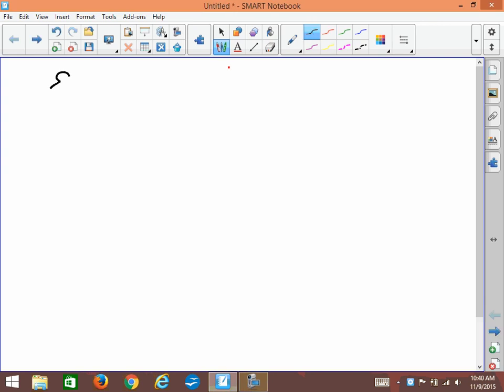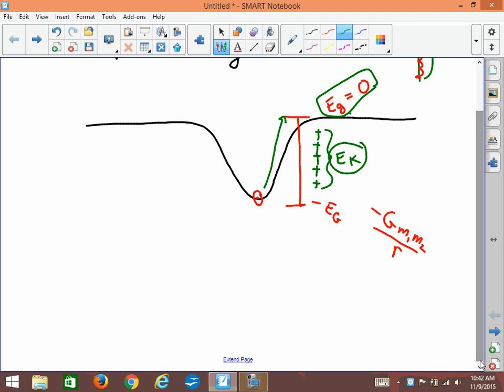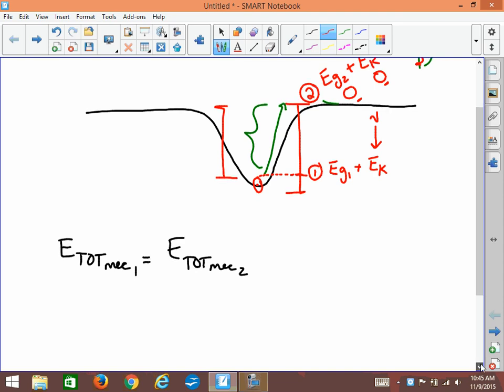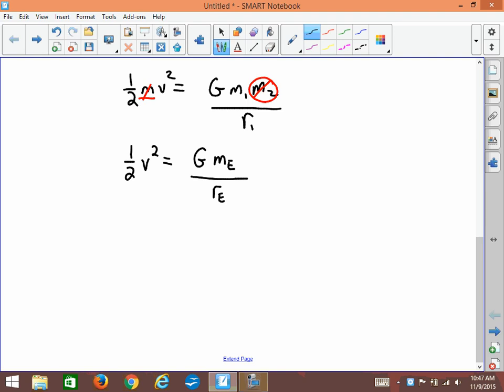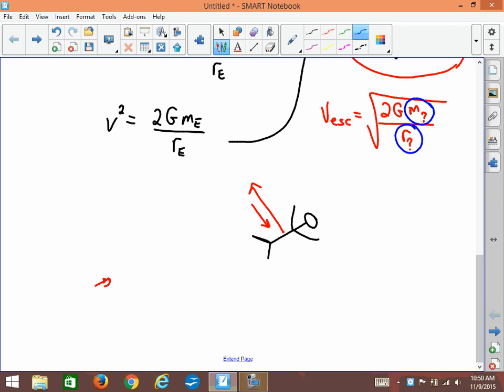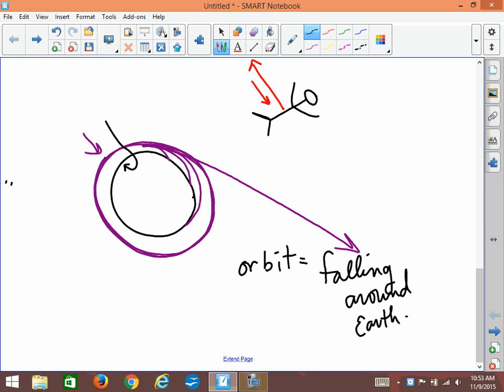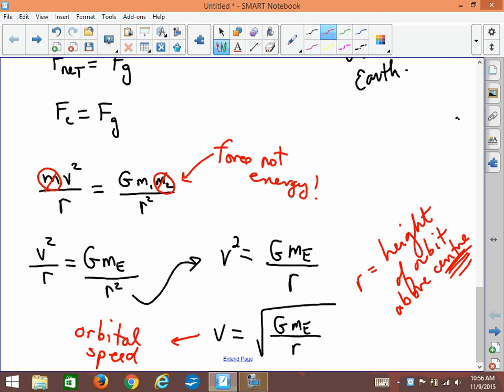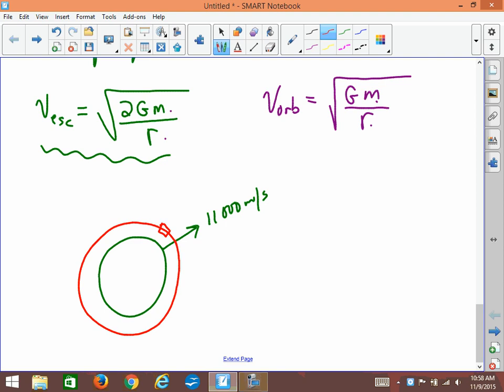Escape and Orbital Speed